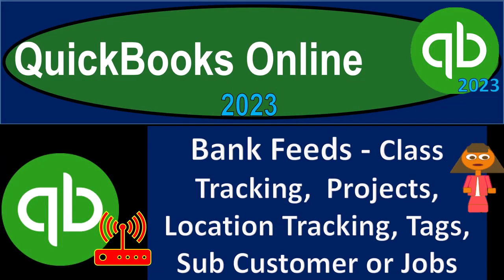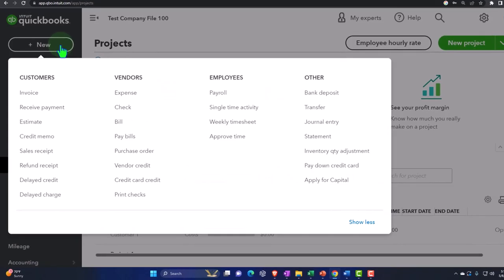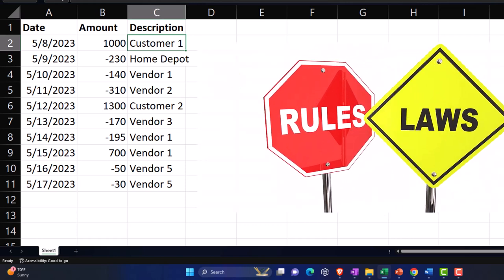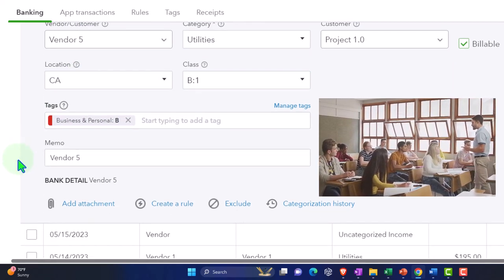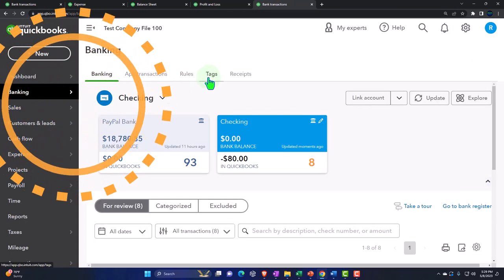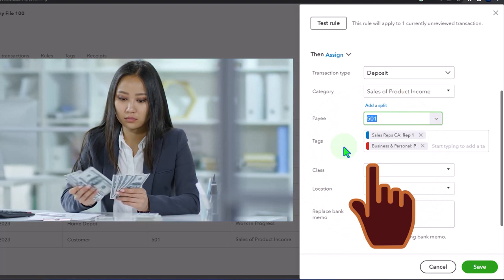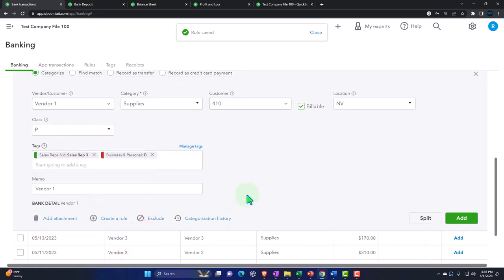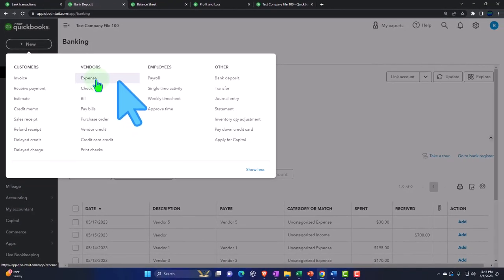Bank Feeds - Class Tracking, Projects, Location Tracking, Tags, Sub Customer or Jobs 1090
Bank Feeds - Class Tracking,  Projects, Location Tracking, Tags, Sub Customer or Jobs